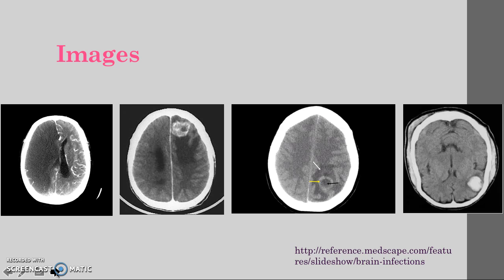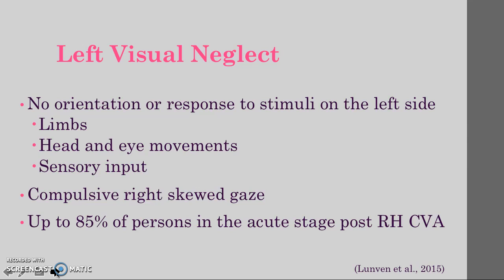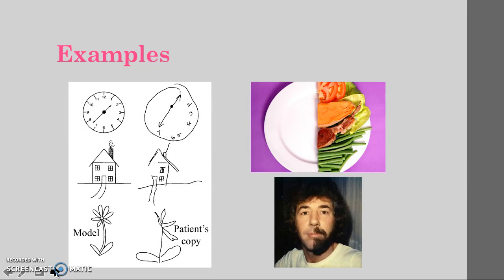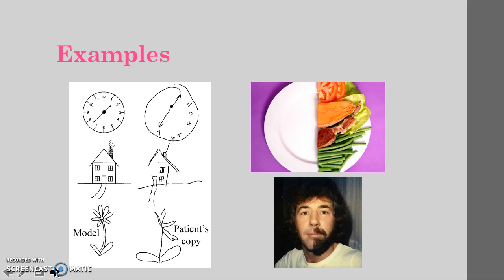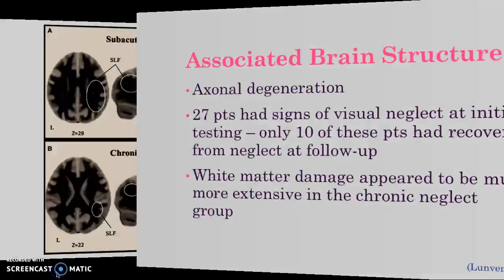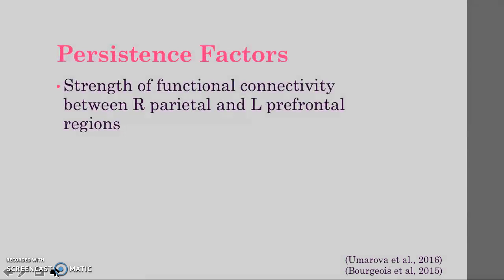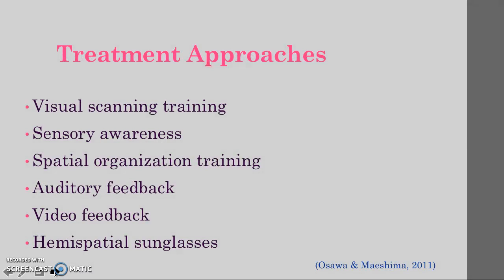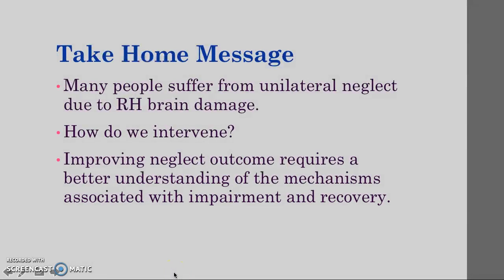Fontenot Presentation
Unilateral Neglect in Persons with Right Hemisphere Damage